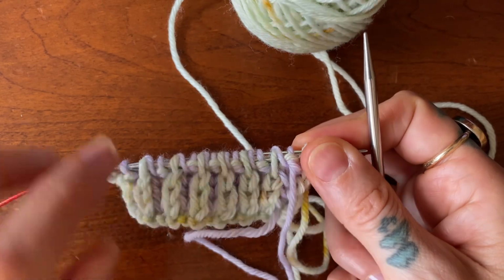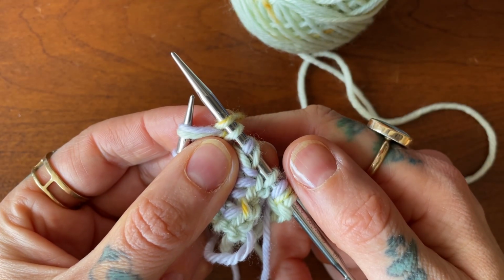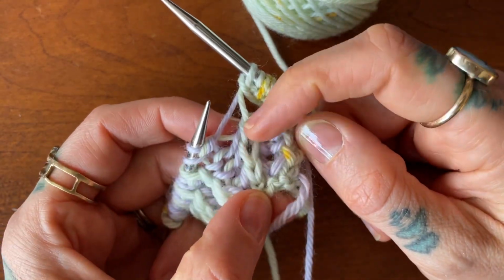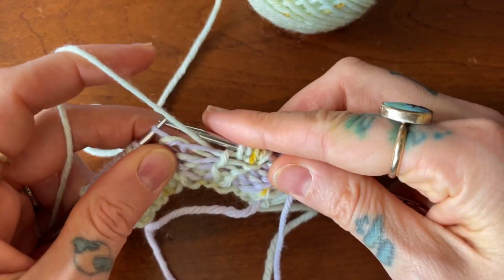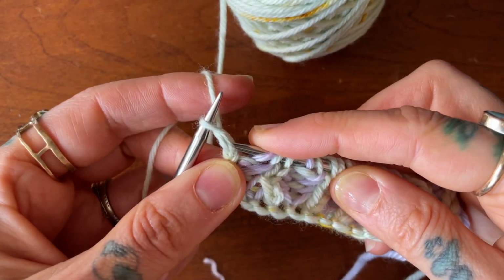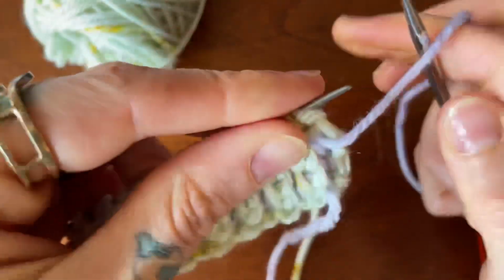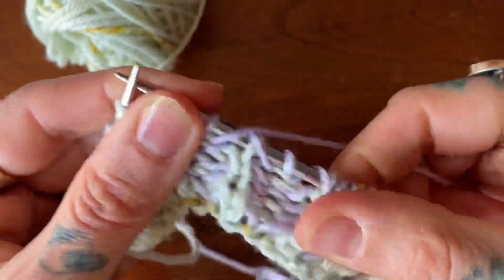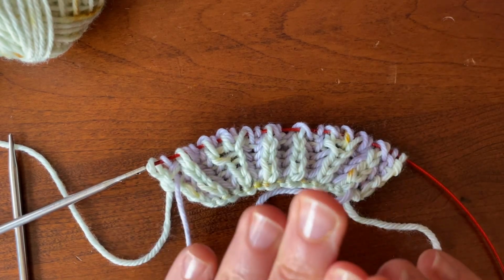Brioche Knitting Increase: BRK4ST INC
This knitting video tutorial demonstrates how to use a BRK4ST INC to increase in Brioche Knitting so that you can stay in pattern. Shown both in Continental and English styles of knitting.